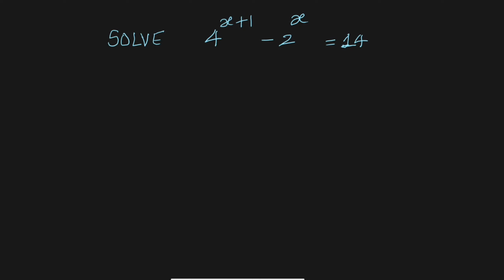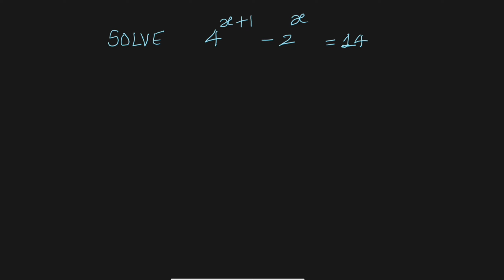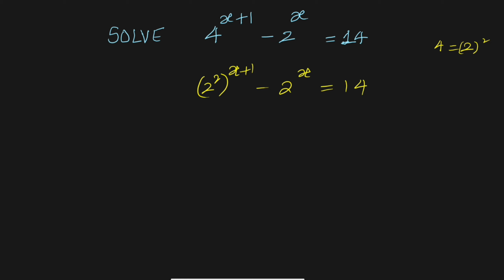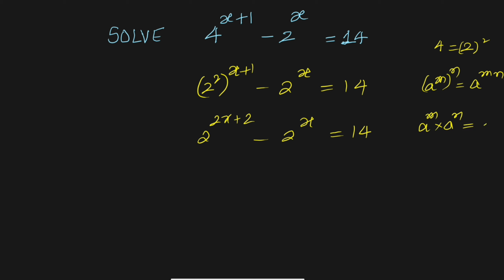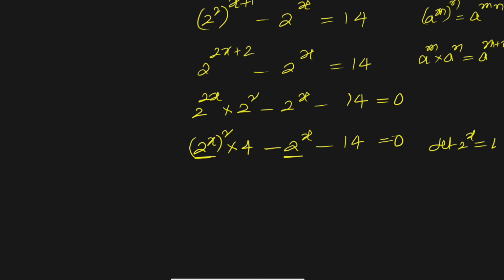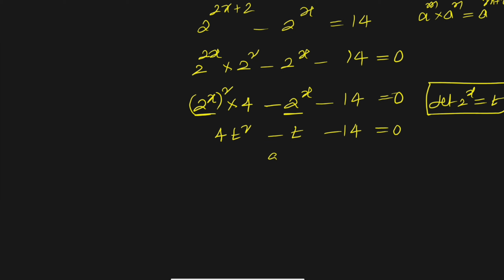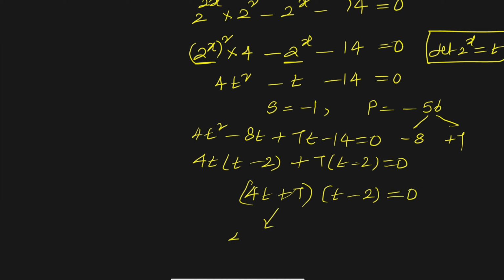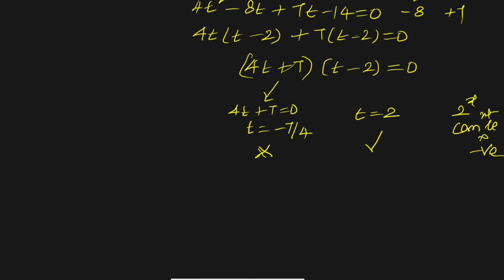How to Solve 4^{x+1} - 2^x = 14 | Quadratic Exponential Equations